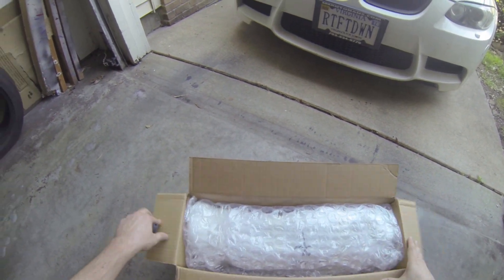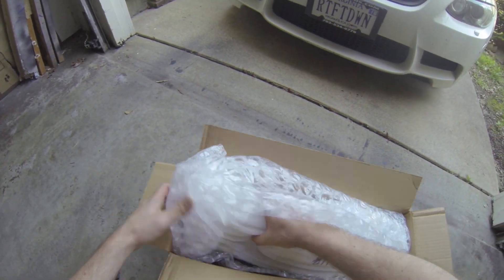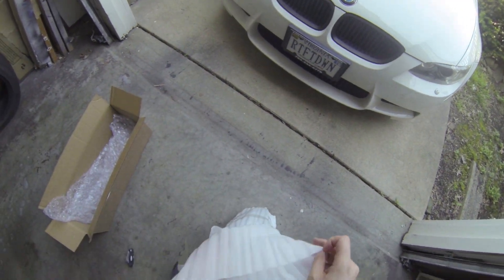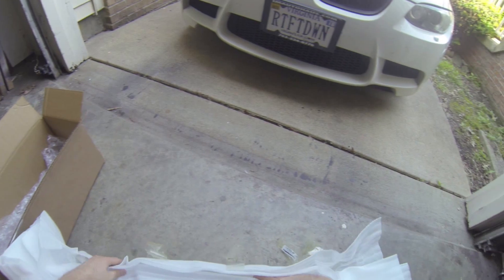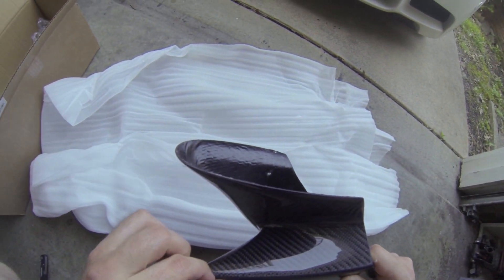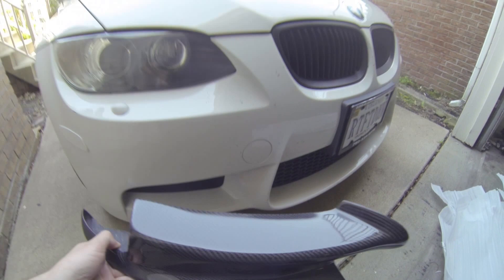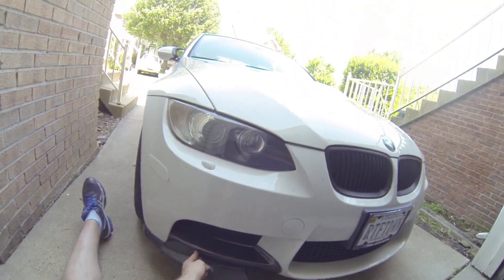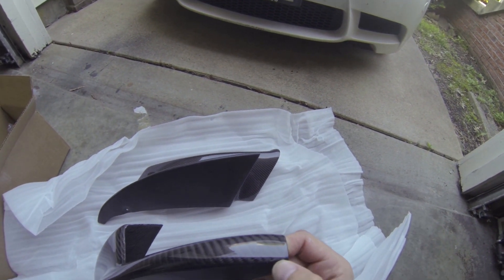eBay Carbon Fiber M3 Spltters Unboxing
I bought a set of carbon fiber front splitters off of eBay, because for some mods, paying more is senseless.  More on that in the article linked below.